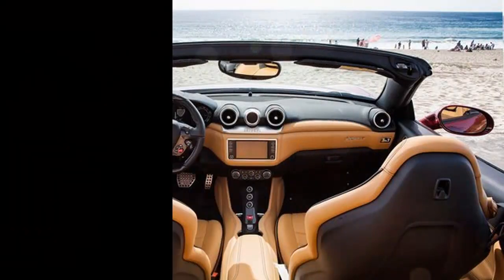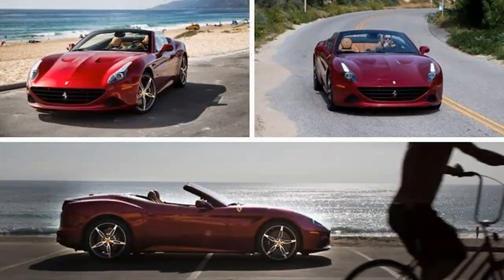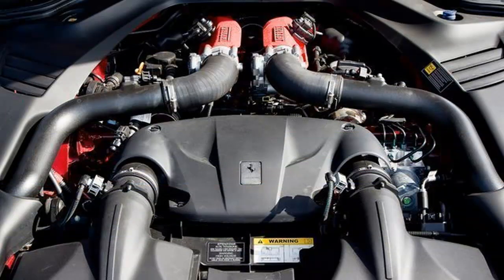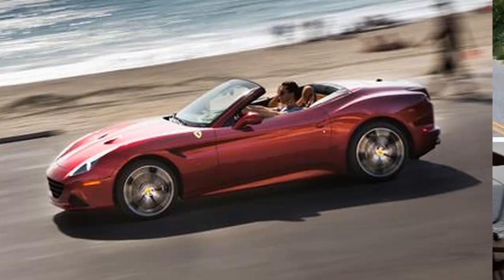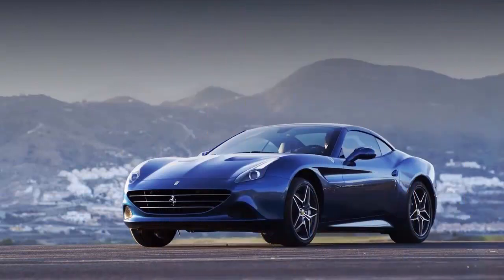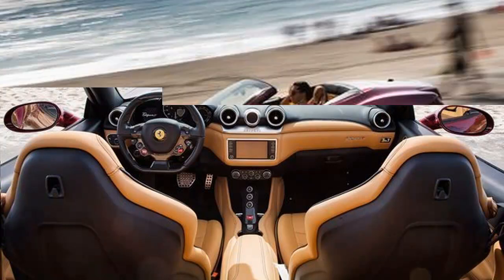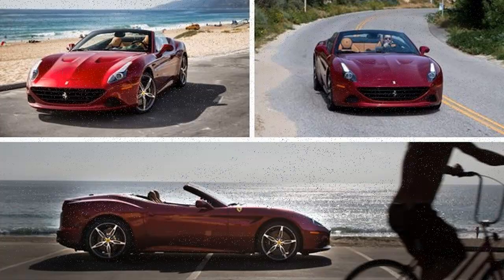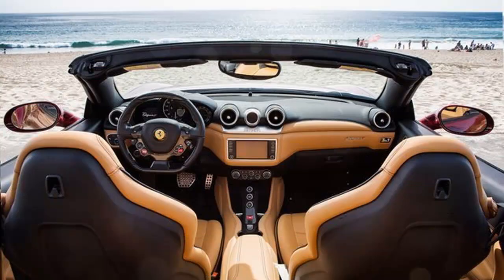The Best of 2015 Ferrari California T Review